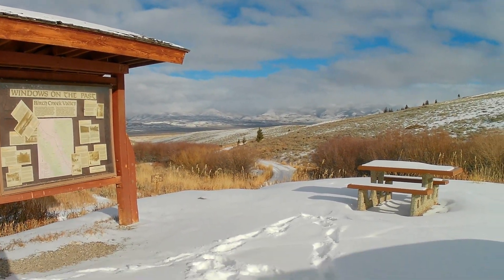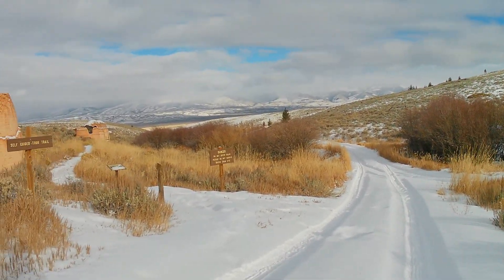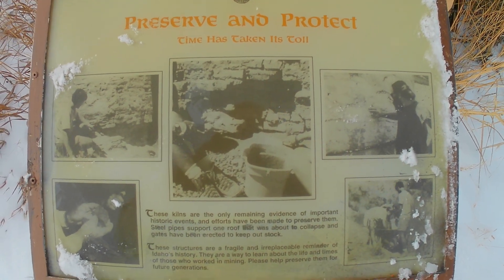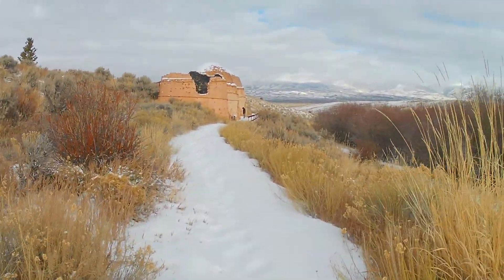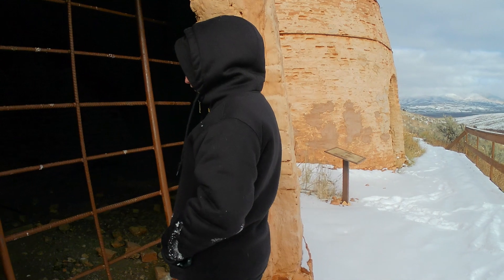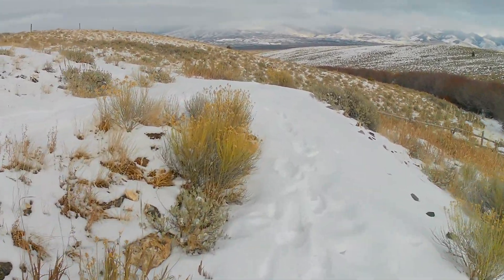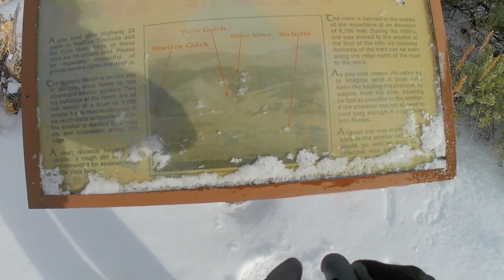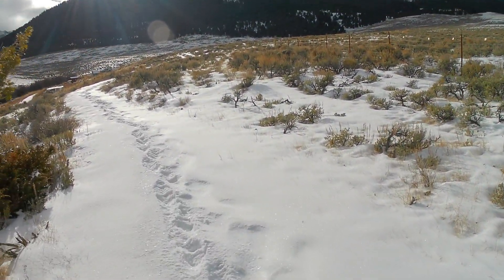Idaho Charcoal Kilns in Winter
It was my birthday on the 23rd of December. So, I decided to make a trip up to the Idaho Charcoal Kilns in the Birch Creek Valley with my daughter. I wanted to share something new a different on the channel since it has been a while since I uploaded something that wasn't cat family related. We also ended up going fishing, but the wind was so horrible I didn't make a video, but we did catch some fish, plus she out fished me!